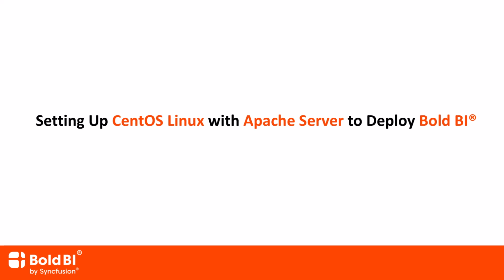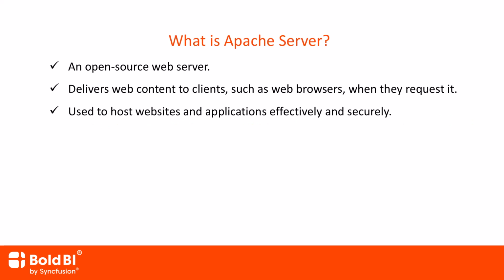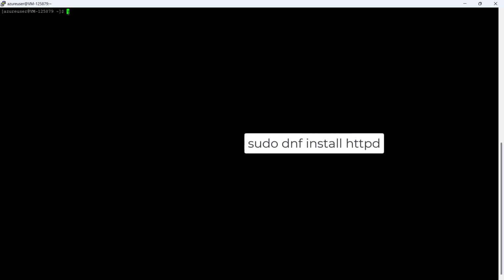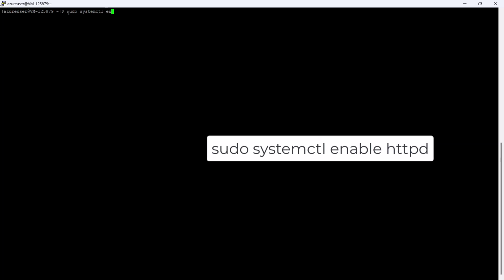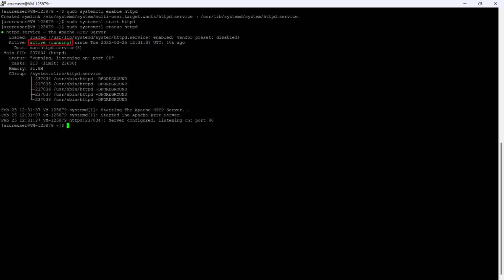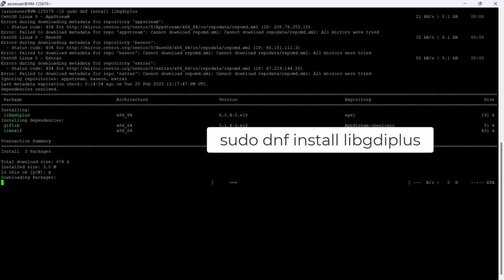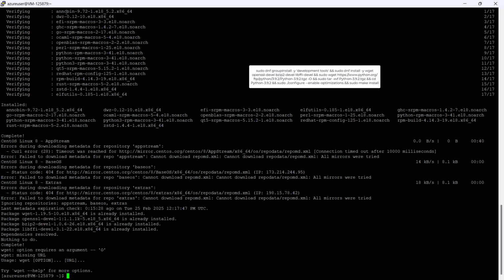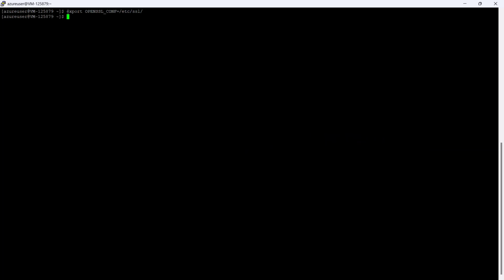Setting Up CentOS Linux with Apache Server to Deploy Bold BI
This video will guide you through installing and configuring the Apache Server on a CentOS Linux environment, including installing the necessary packages to prepare for Bold BI Server installation, optionally with the Bold Data Hub.

Bookmark Details
[00:00] Introduction
[00:14] Overview of Apache Server
[00:40] Installing Apache Server on CentOS Linux
[00:55] Enabling Apache Server
[01:15] Installing EPEL Release Packages
[01:29] Installing the libgdiplus Package
[01:47] Installing the Python Package for Bold Data Hub
[02:18] Conclusion